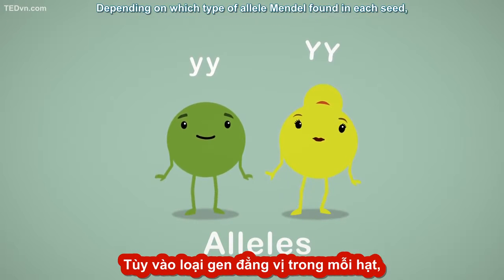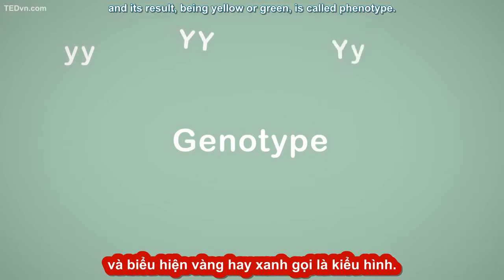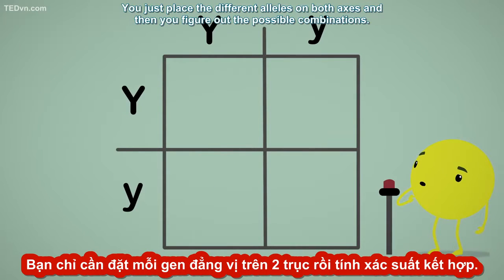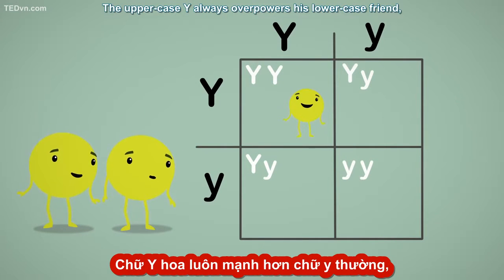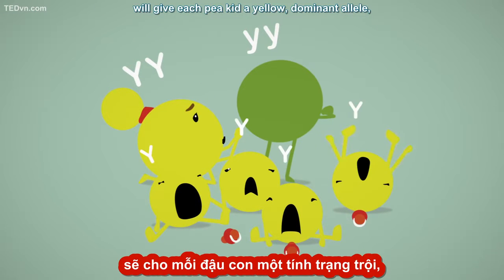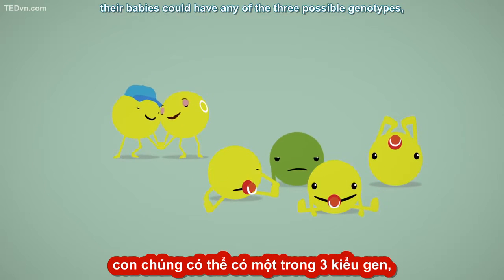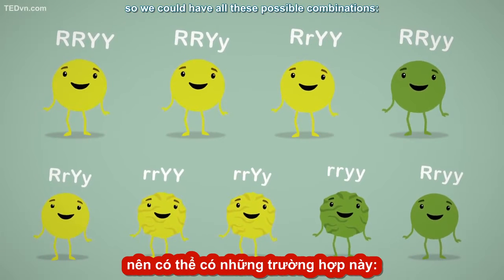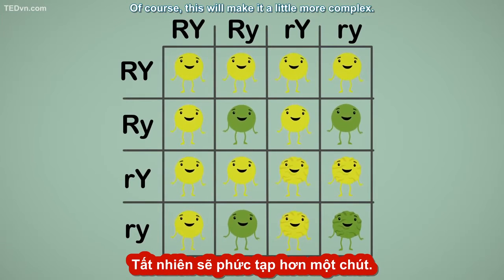TED Ed Vietsub Mendel và đậu Hortensia Jiménez Díaz